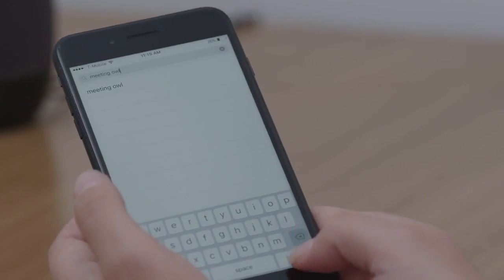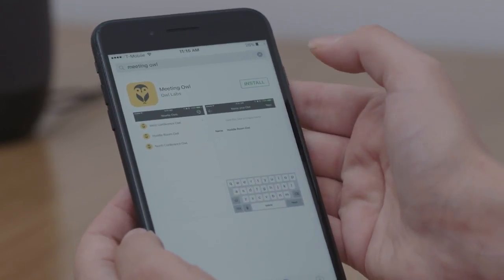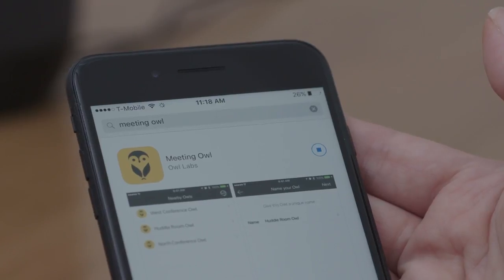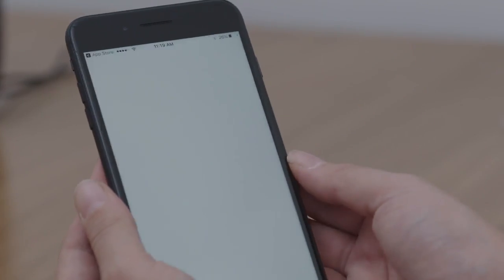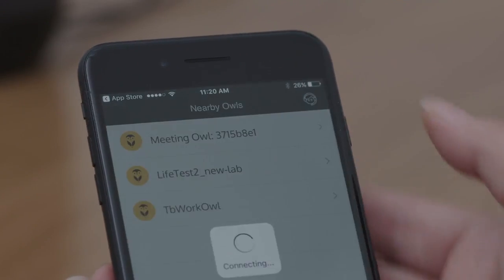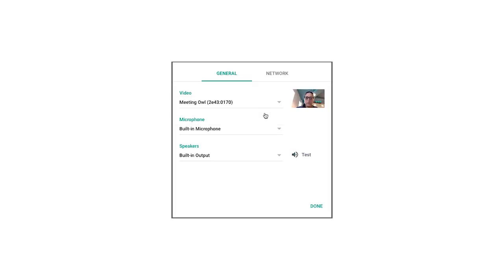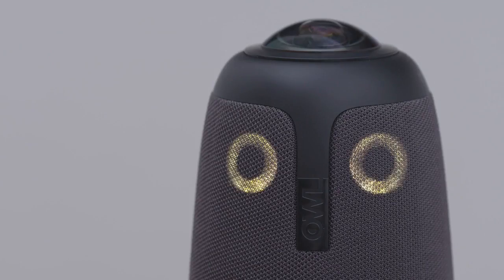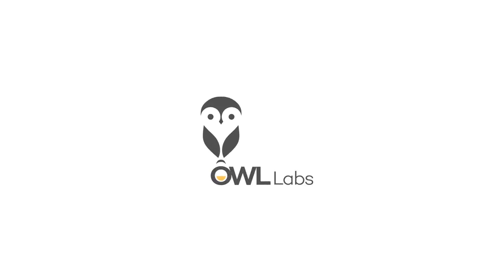How to Set Up the Meeting Owl for the First Time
| Welcome to your new Meeting Owl! Here's how you can set it up in your own office.